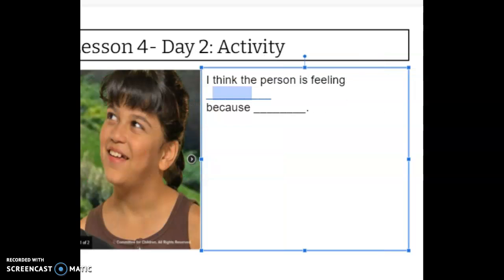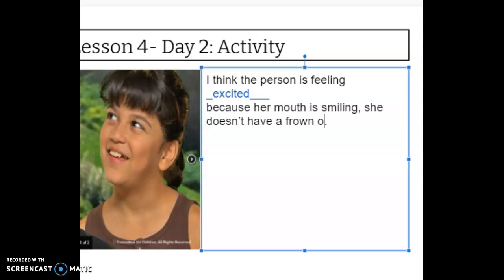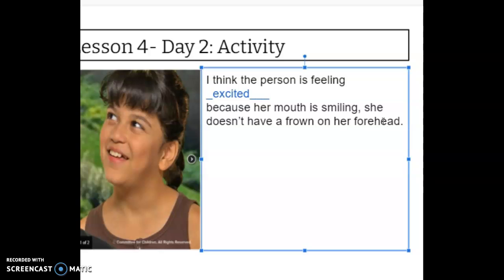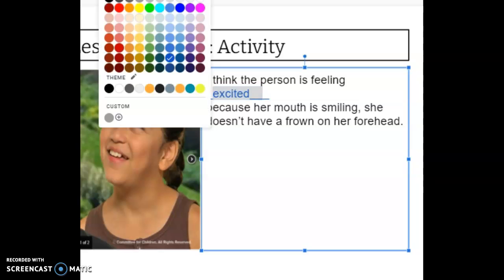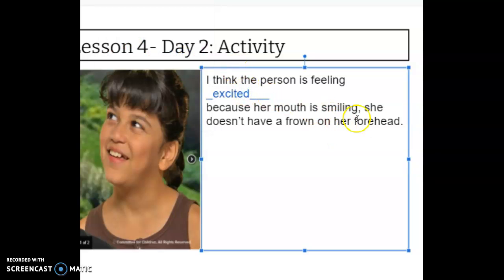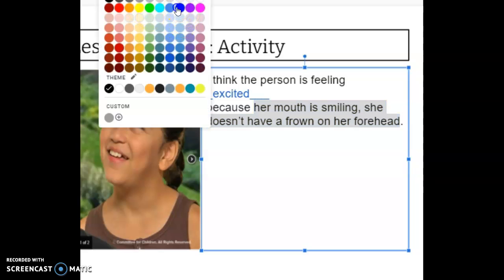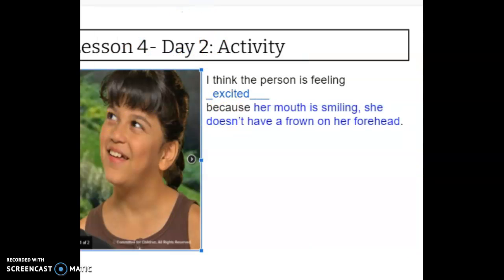SEL Similarities and differences